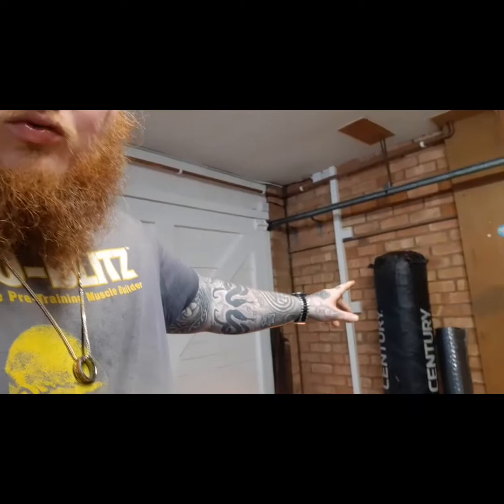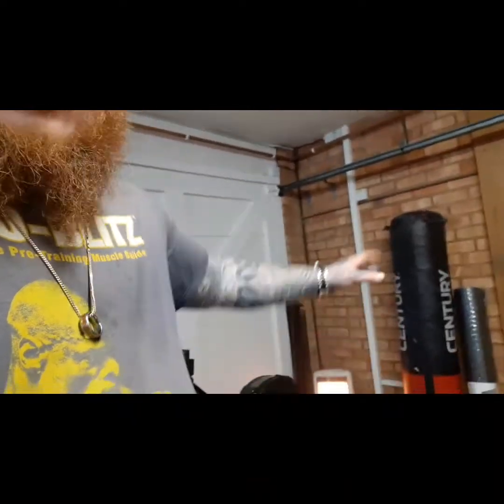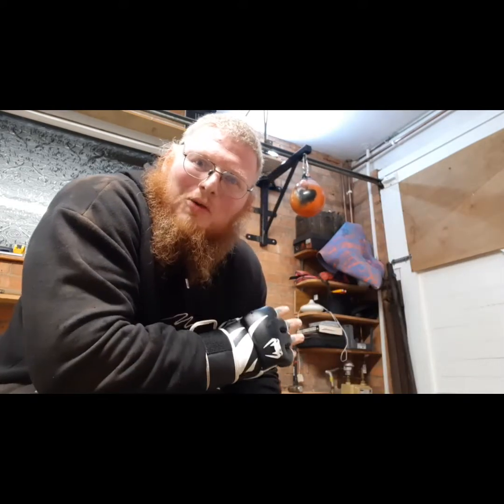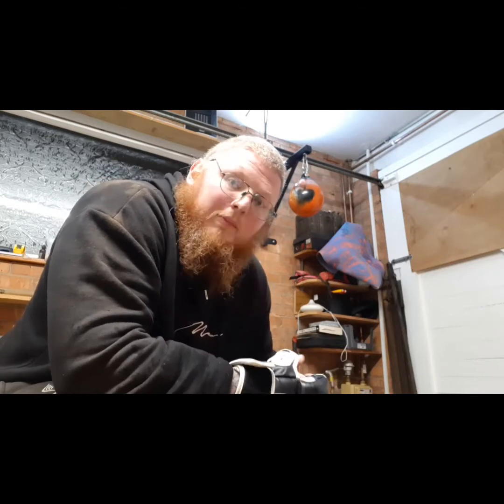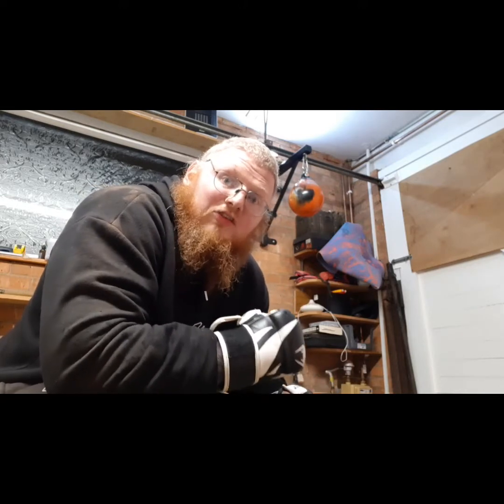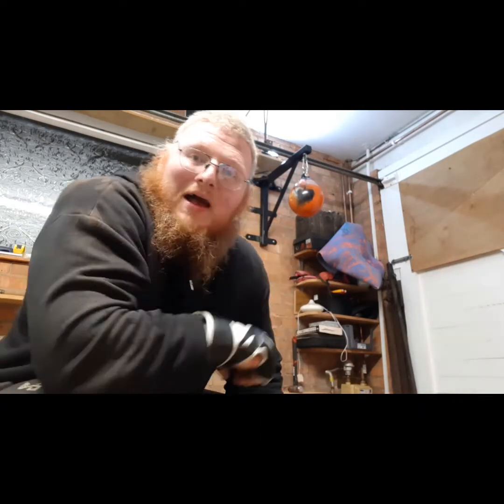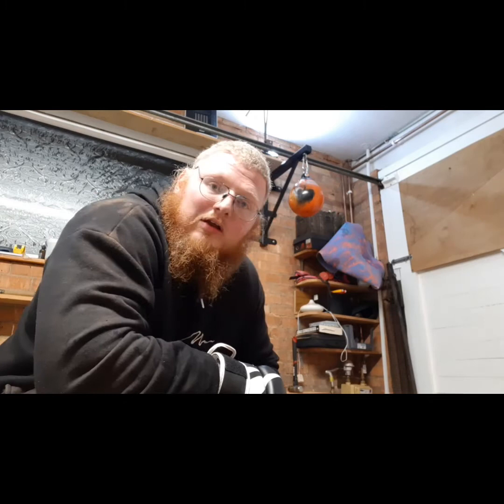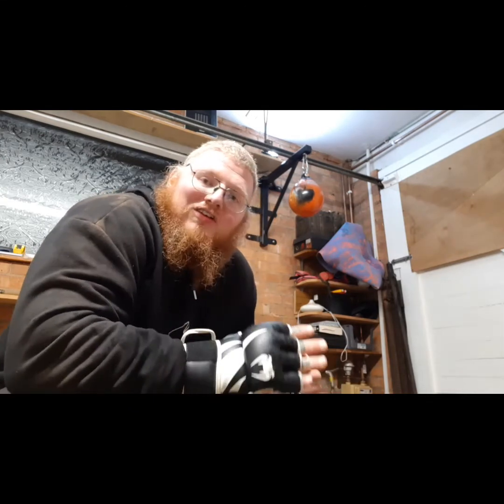Building Valhalla - Part 7 -putting up my Aqua Ball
I drill in some wall anchors for my boxing bracket attach a chain and put up my aqua ball.

The FairyQuadMother and
The Quadfather

Present

SQUATZILLA APPROVED 🦖🦖🦖 MEDIA